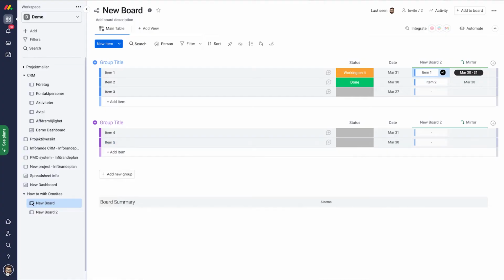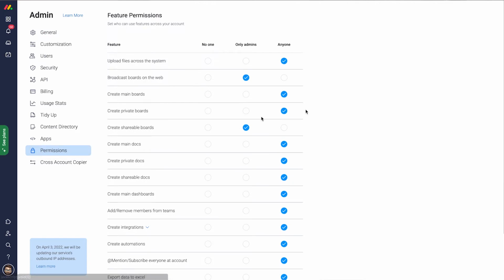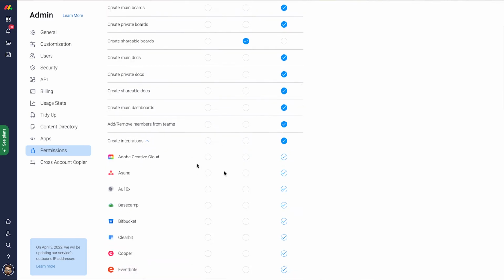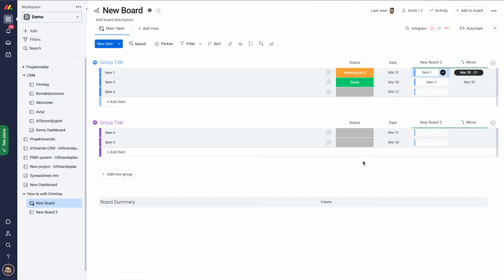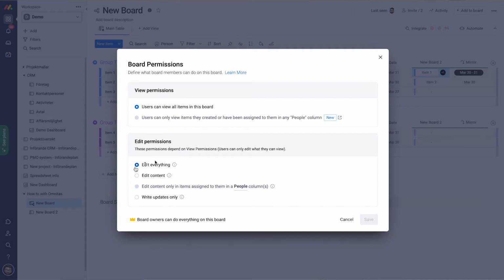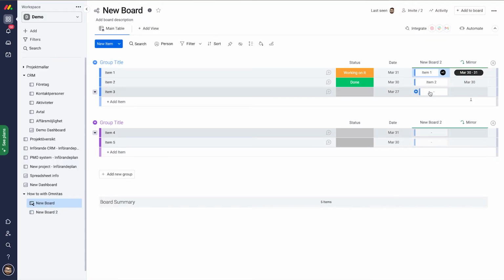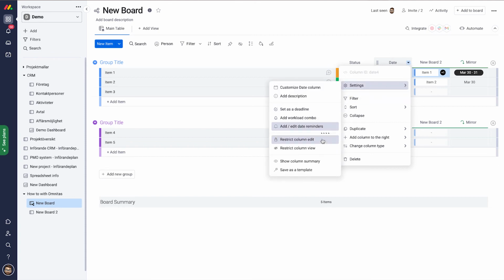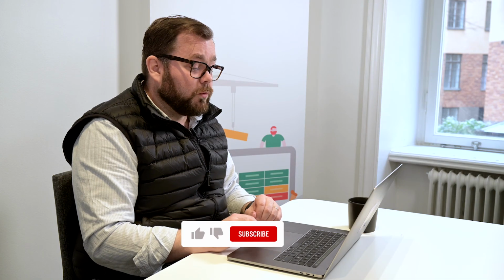How To: Change Permissions in monday.com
Welcome to Omnitas' How-To Series with monday.com! Today, let’s discover how to configure overarching, board-level, and column-level permissions in monday.com to control who can access and edit your workspace.

👉 What You'll Learn:

Navigating monday.com's Admin Panel for Permissions
Setting Global and Board-Level Permissions